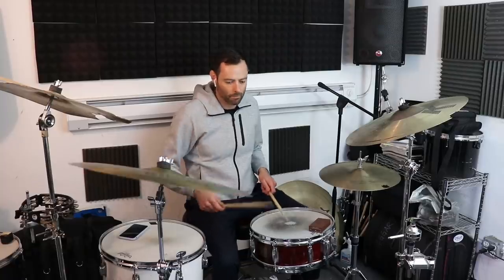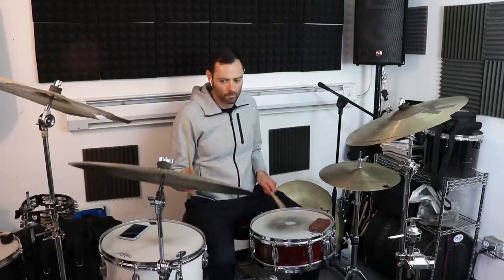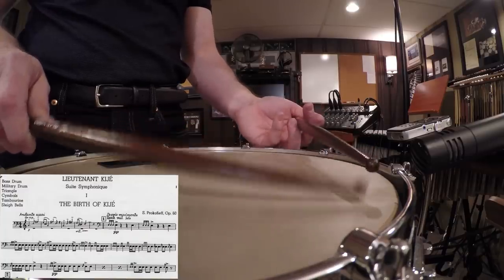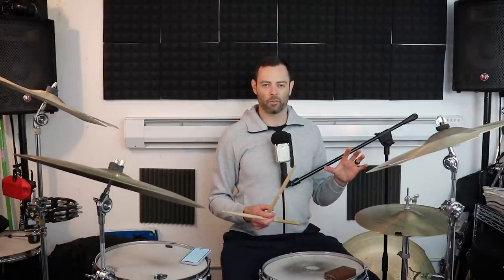Steal This "Trick" From Marcus Gilmore, JD Beck, and Raghav Mahrotra